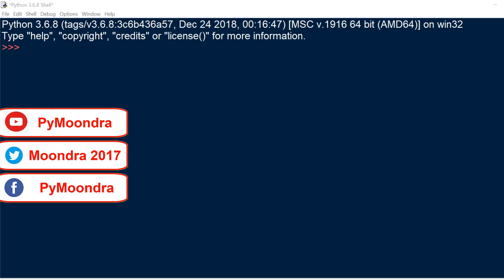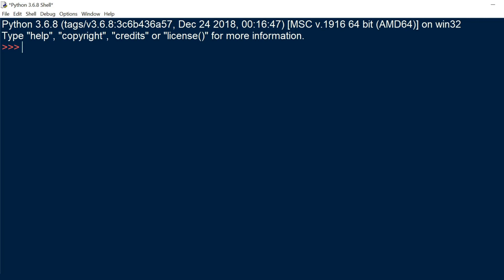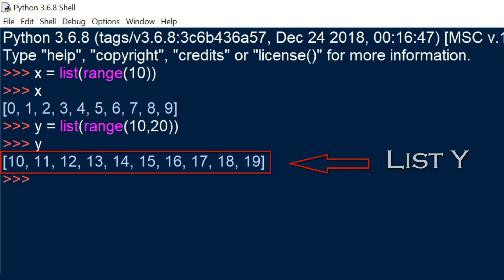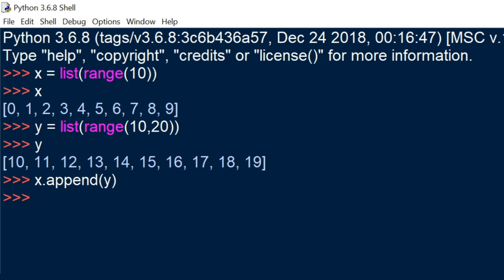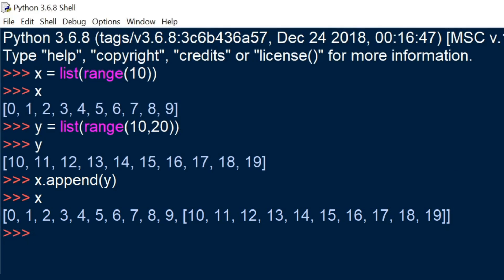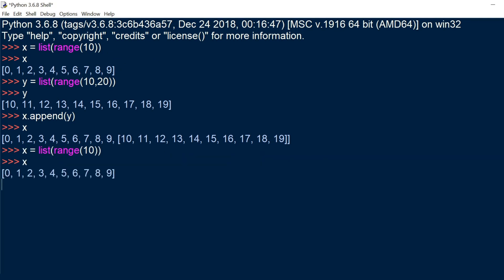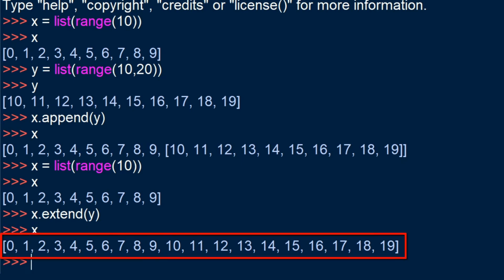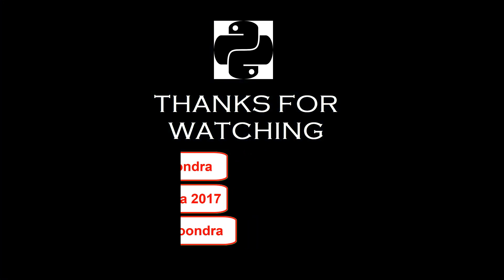Python 3 Tutorials: List Methods Extend vs Append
In this video aimed at beginners, we will take a look at two Python 3 list methods,
that seem similar, but are somewhat different.
We will take a look at append vs extend in Python 3.